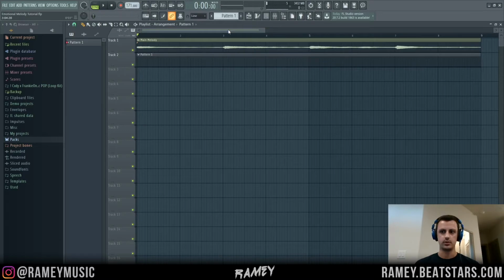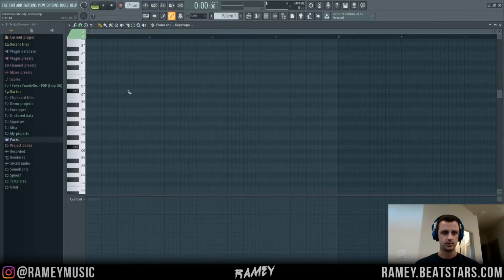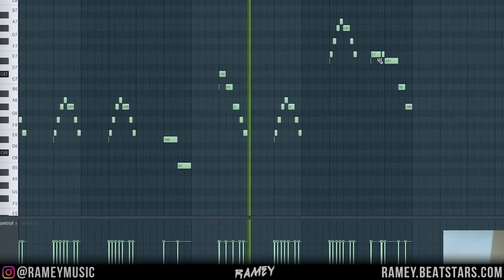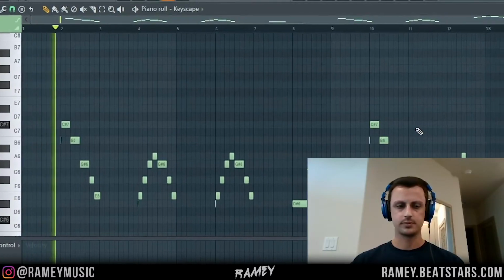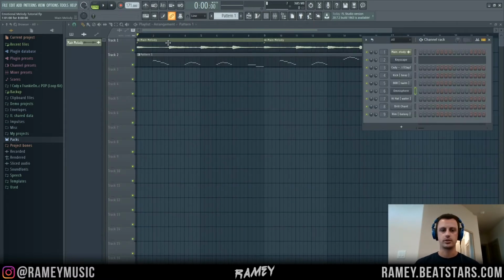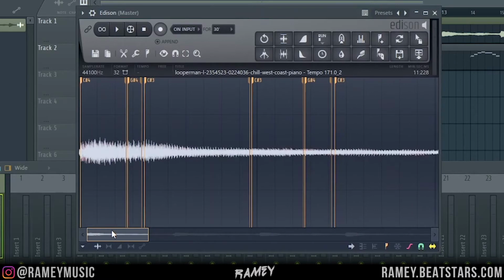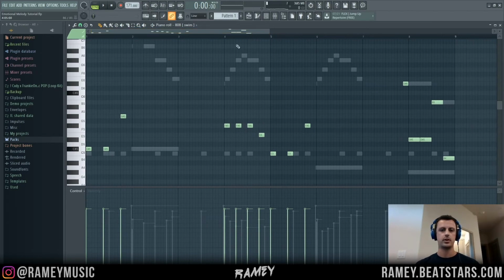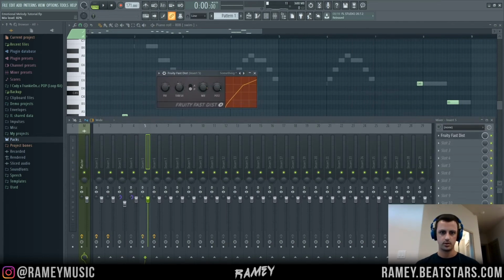How To Make Emotional Beats for Rod Wave | FL Studio Tutorial